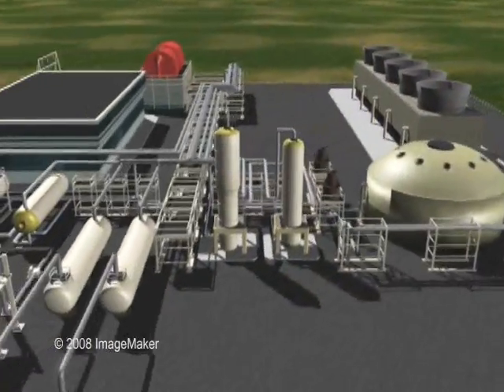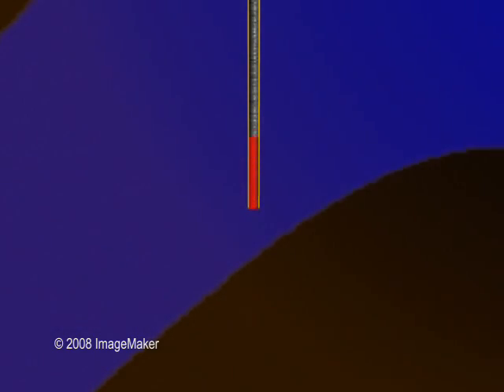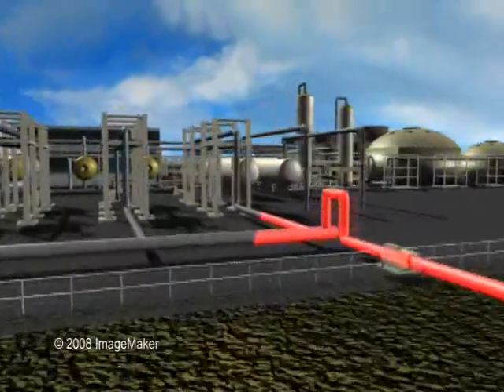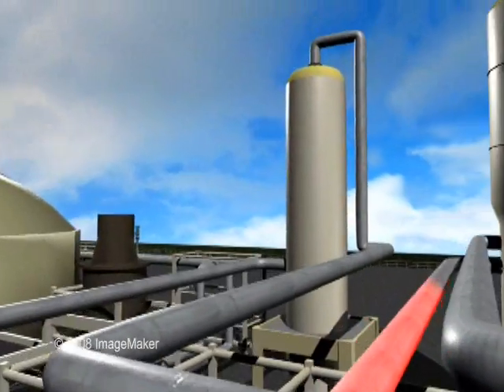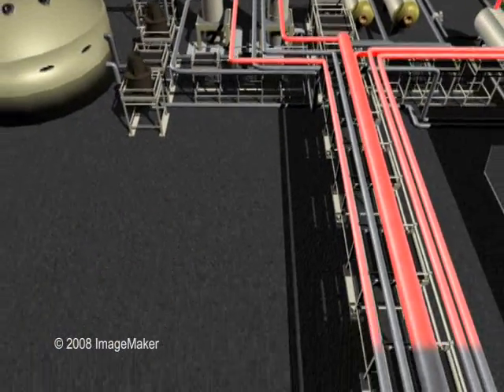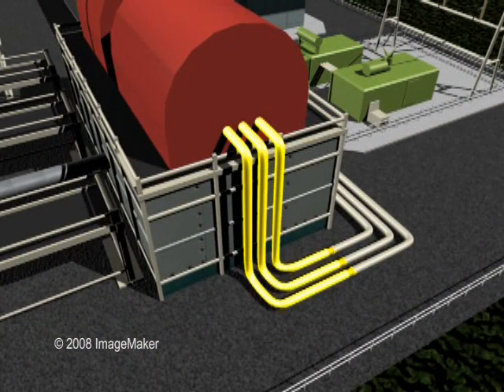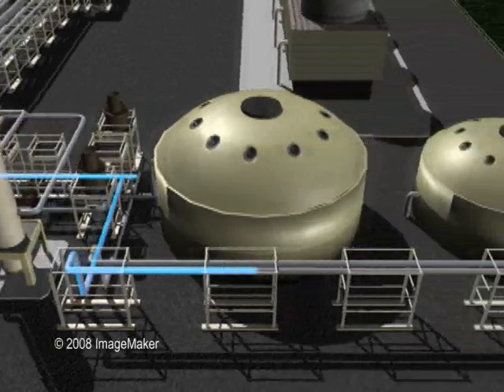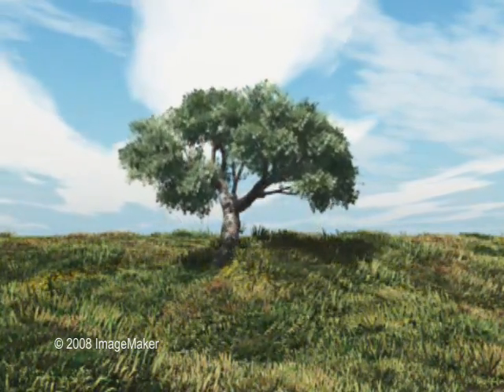Geothermal Power Plant